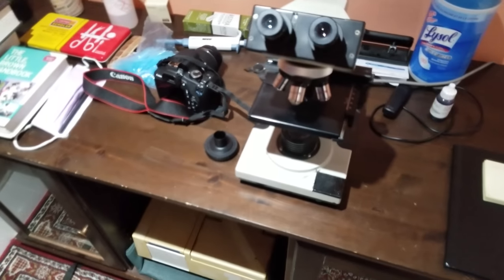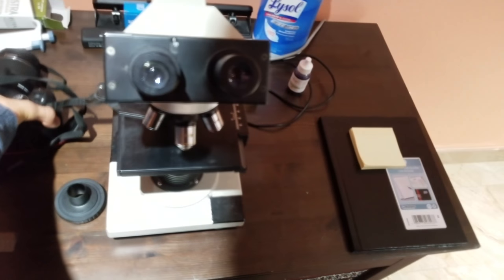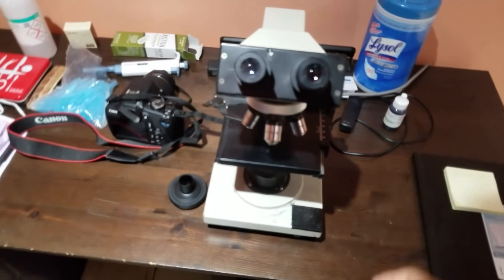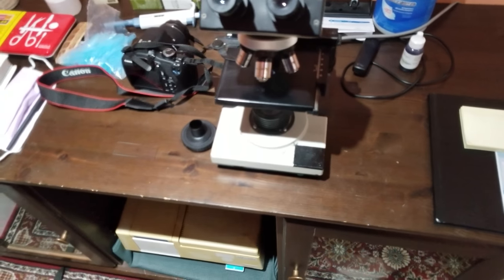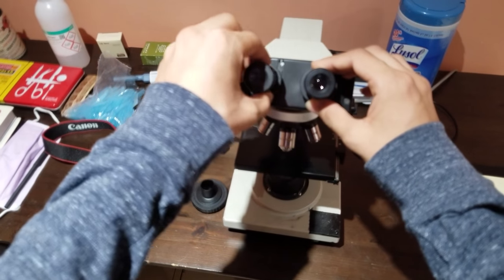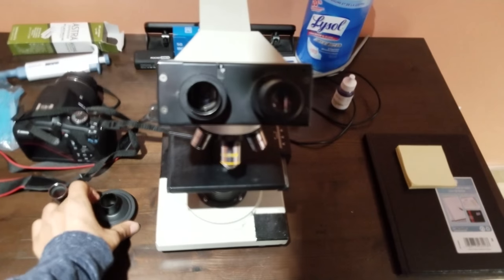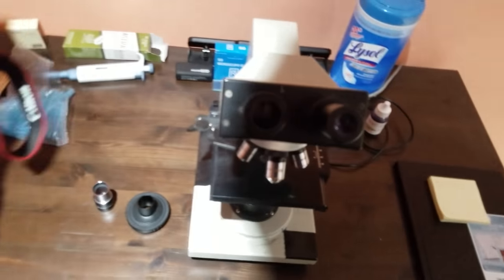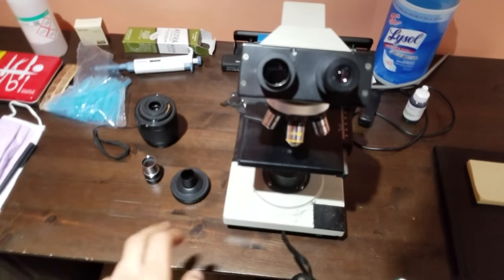Lab Basics: Microscope Camera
A tutorial on how to use a microscope camera (DSLR with T-adapter)
Speaking: Purab Patel